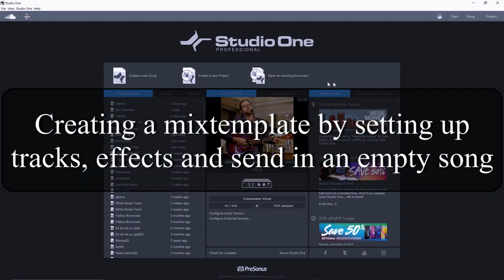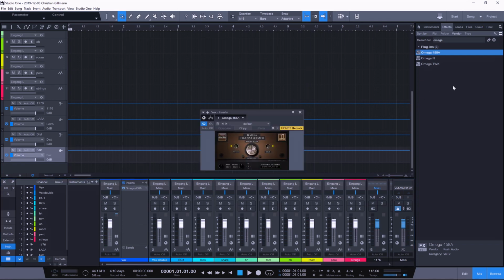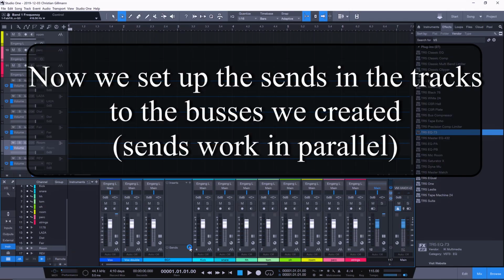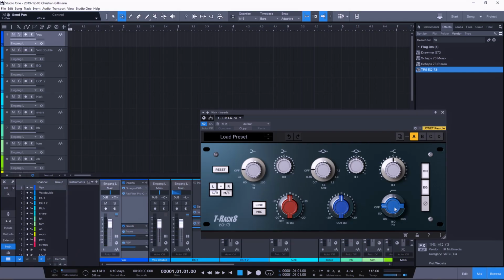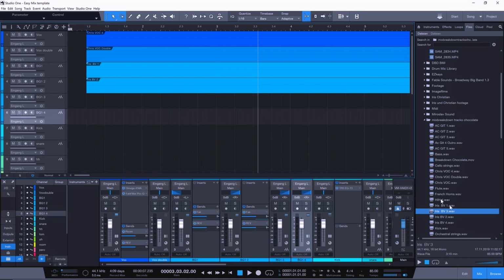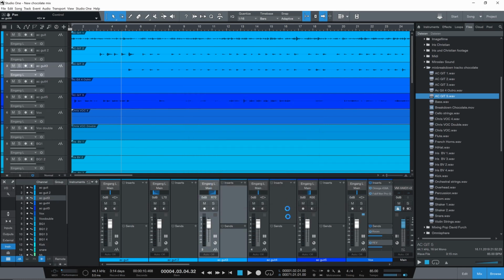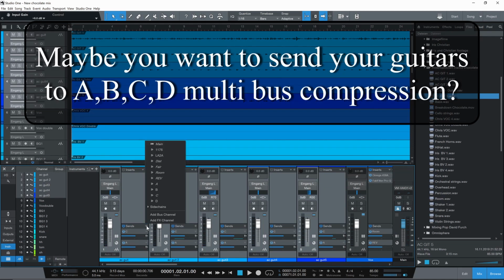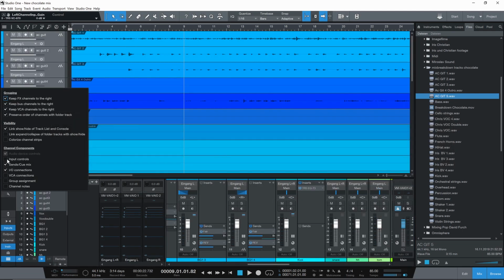Creating a mix template in Studio One with tracks, sends and busses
I explain how you can set up your personal  mix template in Studio One and speed up your workflow. I also show you how to import your mix template to your existing mix.